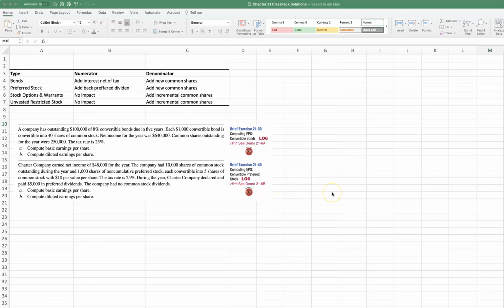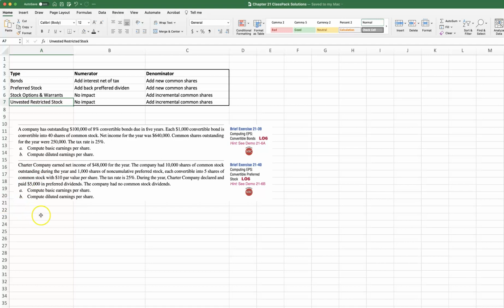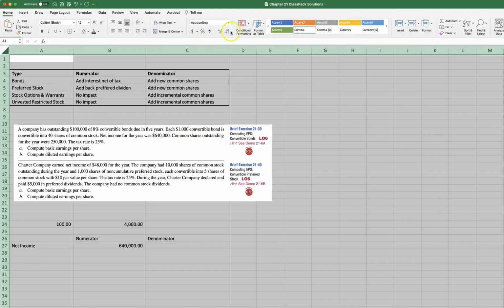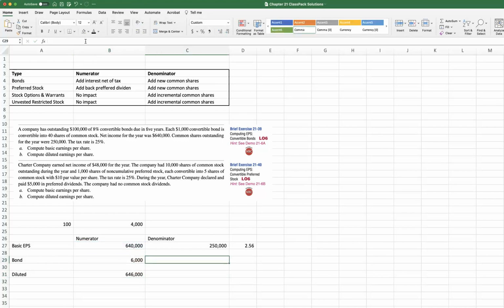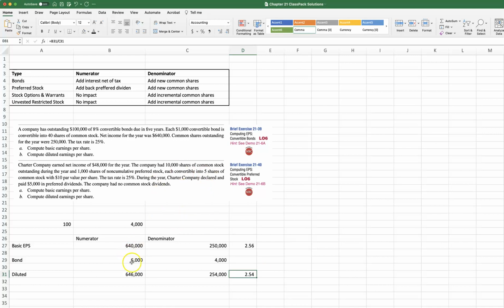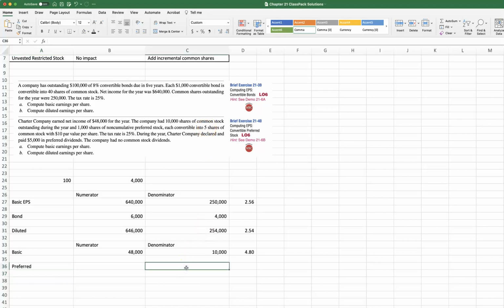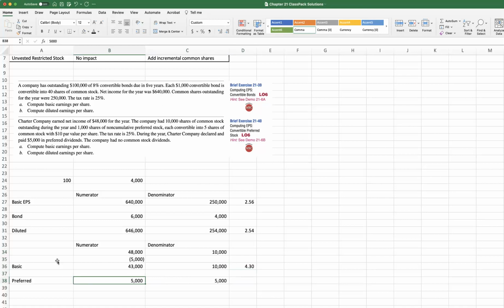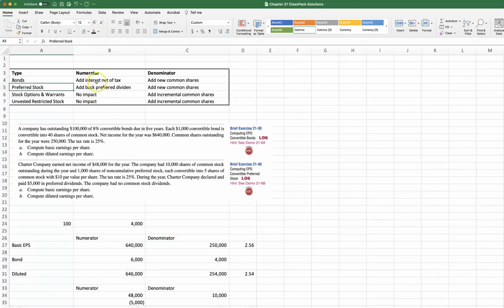Calculating Diluted EPS with Convertible bonds and pref stock